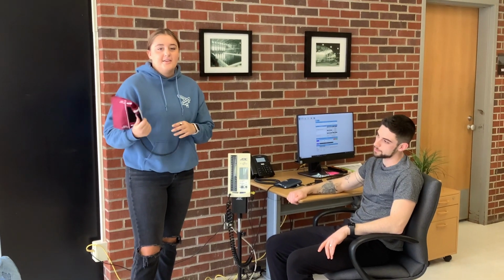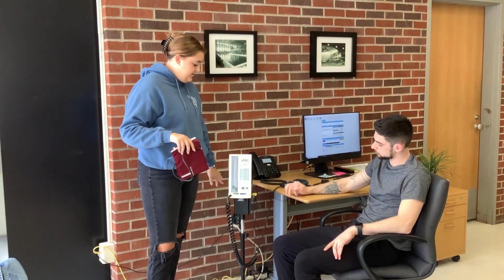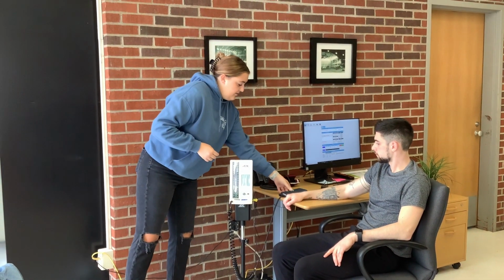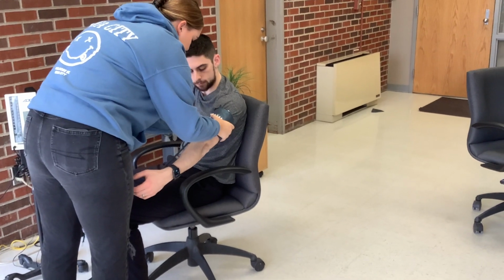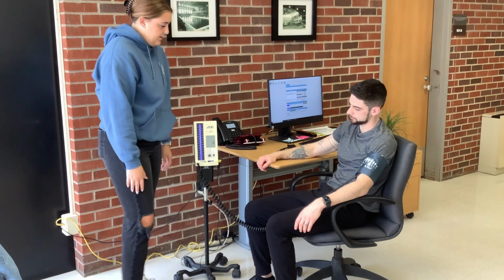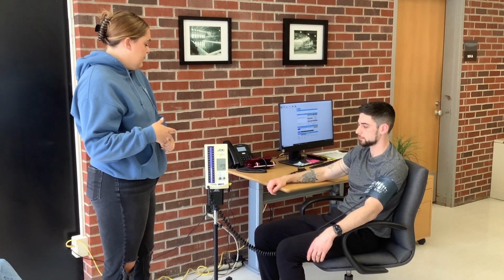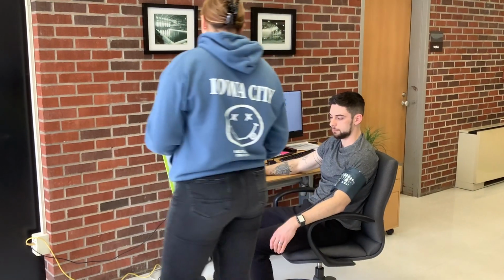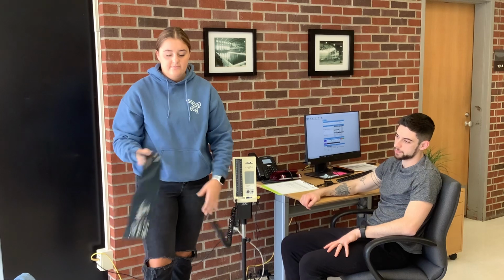Blood Pressure Measurement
SMS Study: Blood Pressure Measurement